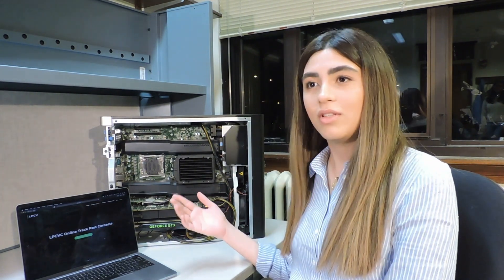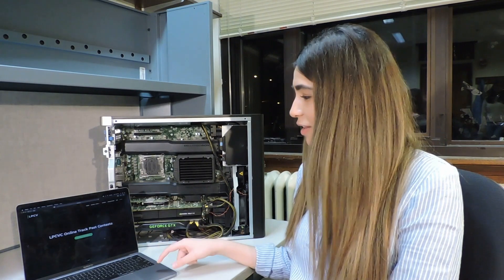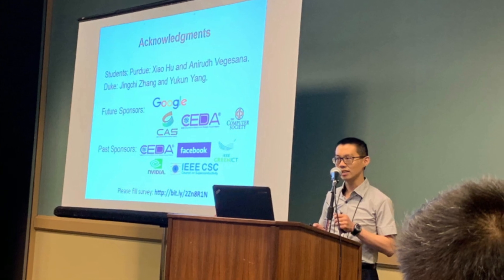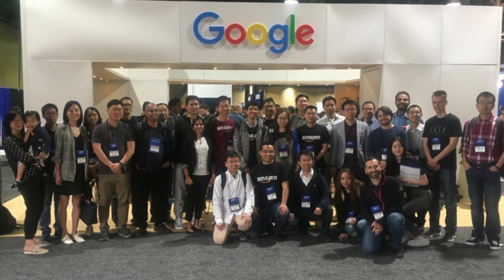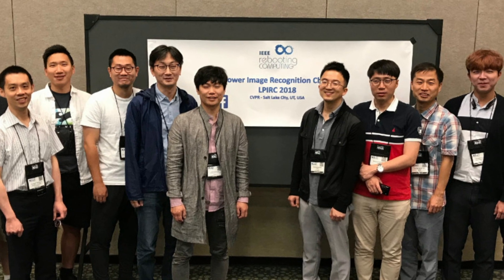2020 Low-Power Computer Vision Promotion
This is a research community for the technology of low-power computer vision. The technology uses computer programs to analyze images or videos. Low-power computer vision is important because many vision applications run on systems with batteries (such as mobile phones, autonomous robots, drones). This team has been organizing competitions and workshops since 2015.  The 2020 Low-Power Computer Vision Workshop will be held on 2020/16/15 in Seattle (with CVPR).

lpcv.ai